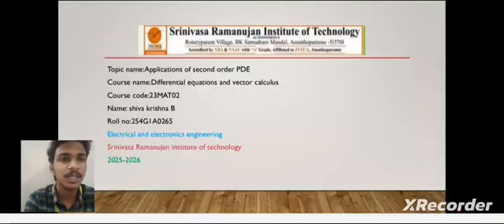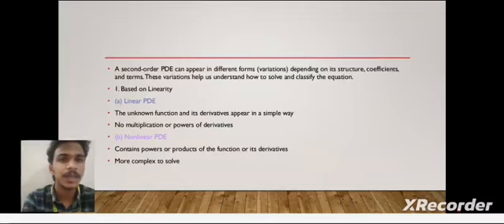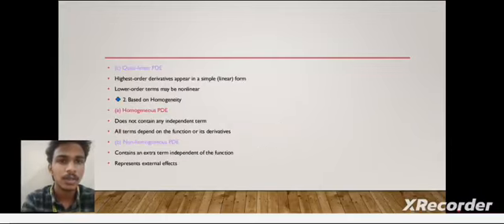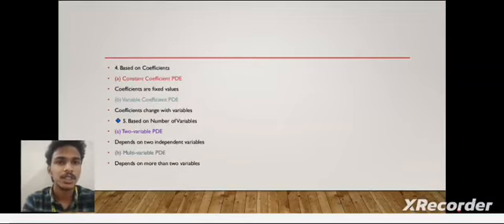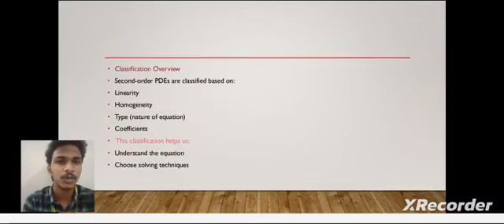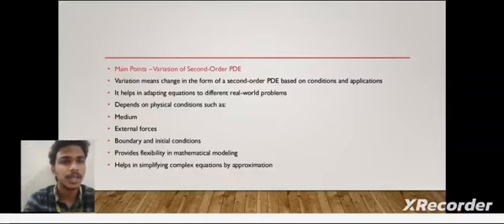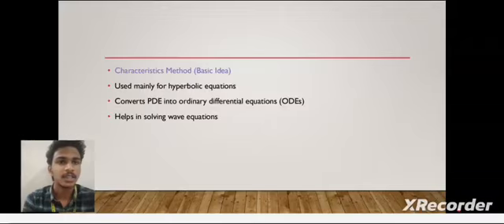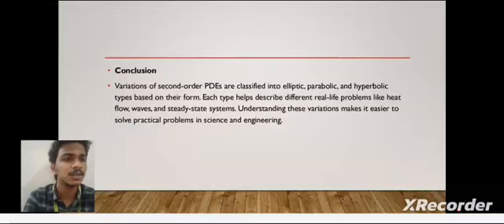DEV C video presentation